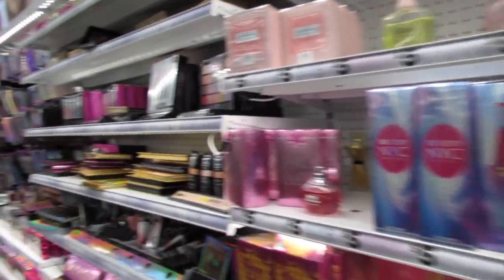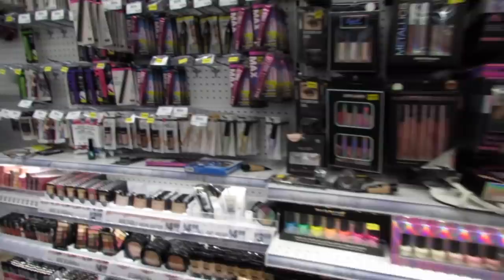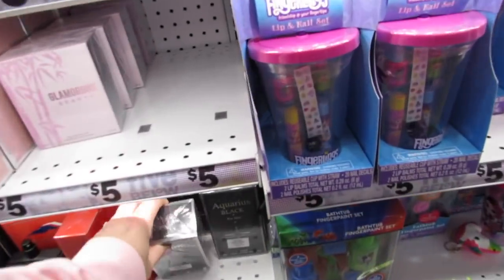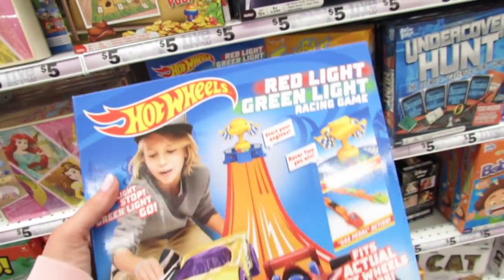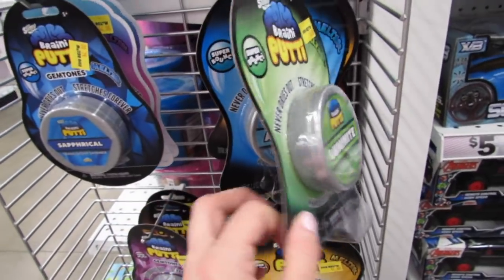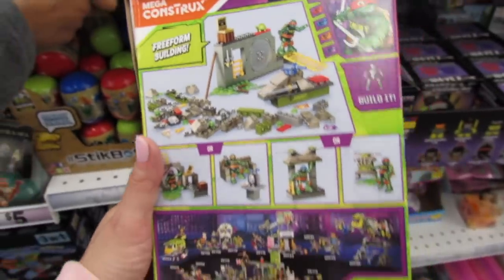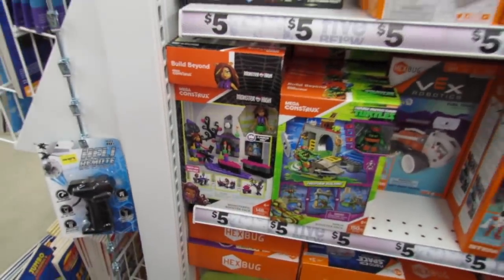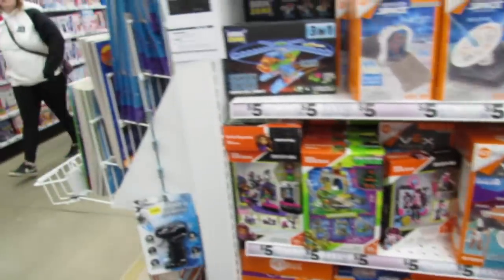FIVE BELOW SHOPPING!!! NEW *DUPES* + CHEAP ROOM DECOR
Come shopping with me at Five Below!!! I found cheap new room decor, dupe fragrances, lots of Lego dupe sets, $5 dresses, lots of new finds for boys men like body wash, shaving gel, shampoo, shaving kits, manly facial masks by Freeman, capri joggers, short sleeved sweatshirts in gray, pink and white (dress like James Charles for $10 in all white) new $5 bras and barrettes, the cutest ankle bracelet trios, cards and cards of cute new earrings, beach + pool bags, lots of new sandals, lots of new clothes, bras and of course lots of Easter items, new bras, new workout shorts, new shirts, new slides, crossbody bags, new makeup, tons of new scrunchies, hair accessories, lots of hygiene items (razors, deodorant, wipes, toothbrushes, toothpaste...perfect for your emergency bag, period bag, gym bag, or locker) $5 below tees, new clothes, brand new makeup palettes, new perfume and cologne, new room decor, new faux succulents and cute grow kits for Spring, new rugs, new $5 clothes, bras, tees, sweats, shorts, socks and more are here!!! (Would you wear $5 clothes for a week?) They have lots of new $1 to $5 makeup, makeup brushes, fashion nails (press on nails), perfume gift sets for just $5, a new dupe for Men's Gucci Guilty cologne (smells so good), workout clothes, yoga mats, yoga blocks, workout gloves, all the accessories you might need if you're new to working out, lots of accessories to help you on your fitness or weightless journey, Squishmallows, cute new panda mugs, room decor, $5 clothes, new $5 shoes, tons of cute sports bras, leggings, workout clothes, $5 sweatshirts, cute and girly loungewear (cropped shirts) cute sleep shorts, nighties, new fuzzy faux fur slides, makeup bags, a pretty new highlight palette, two new eyeshadow palettes, new makeup brushes in rose gold, skincare, Y.A.A. lotion, body scrub & body wash (will it smell like Bath and Body Works?), lots of $1 to $5 candy and so, so, so much more...just keep watching!!!